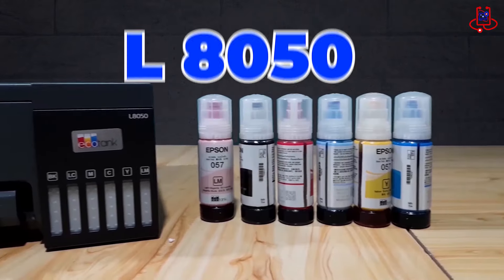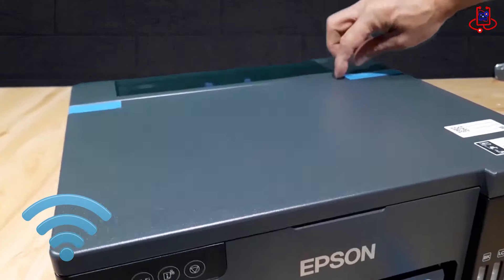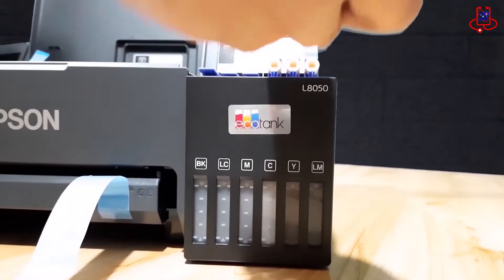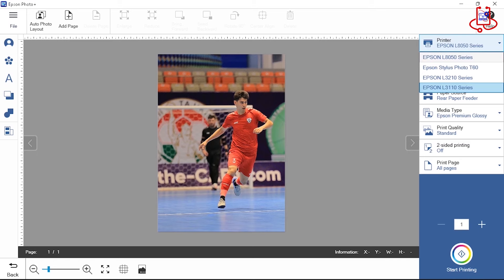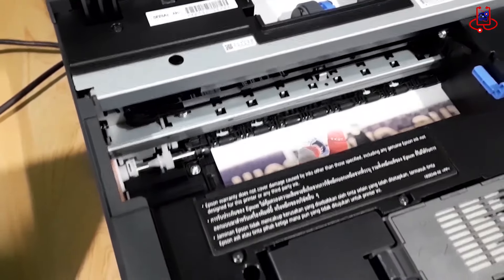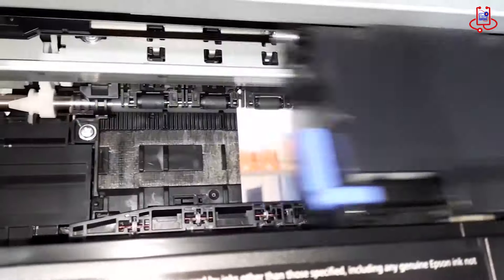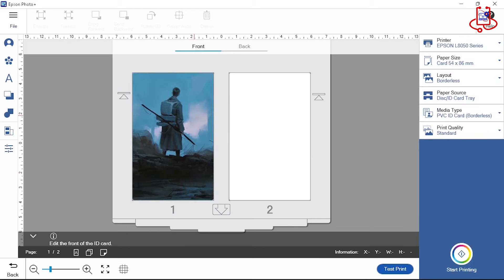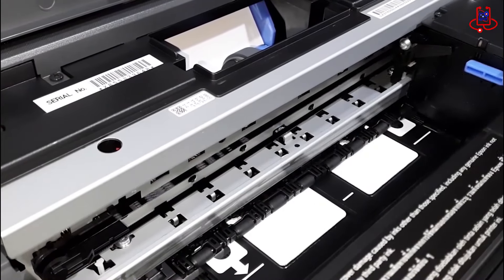Everything about Epson l8050 printer review/printer price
In this video, I have created a detailed review of the Epson L8050 printer, showcasing its price, quality, and speed. I cover all the features of this printer and demonstrate its performance. If you are considering investing in a new printer, this video will provide you with valuable insights.
What is the Epson L8050 good for?
What is the DPI of L8050?
Is the Epson L8050 an A3 printer?
epson l8050 driver
epson l8050 price
epson l8050 pvc card printing
epson l8050 maximum paper thickness
epson l8050 printer review
epson l8050 gsm paper
epson l8050 specification pdf